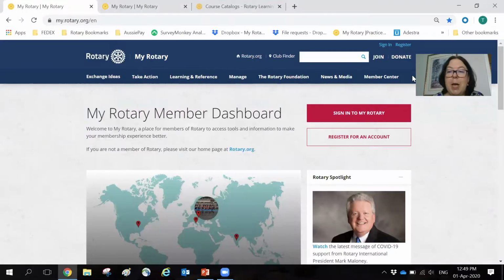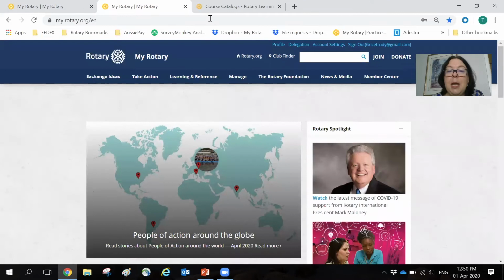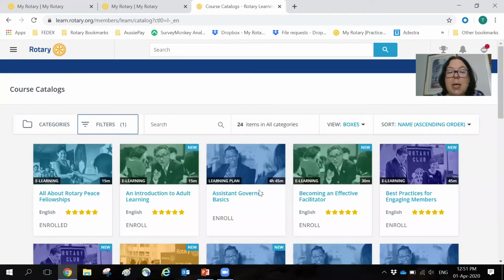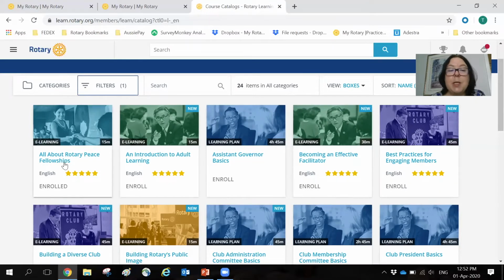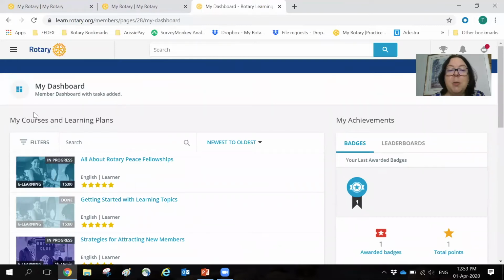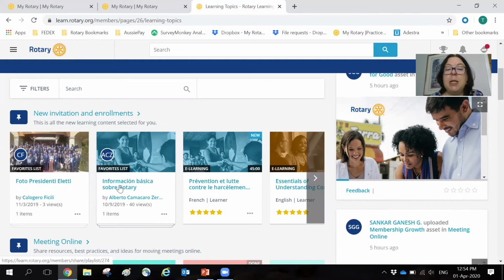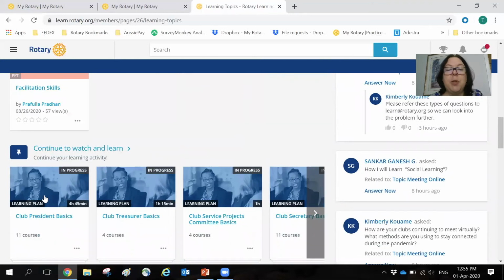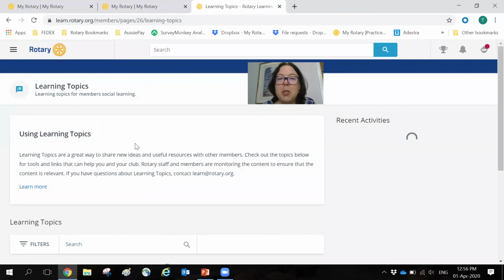Accessing Resources in the RI Learning Centre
RI Learning Centre – how to find it, what is in there, and what is the new “Learning Topics” feature ?